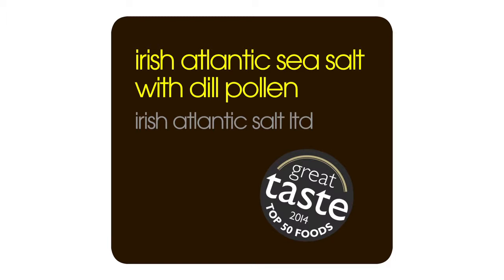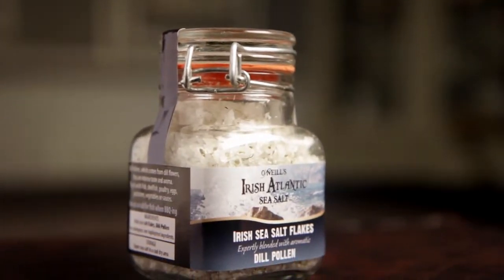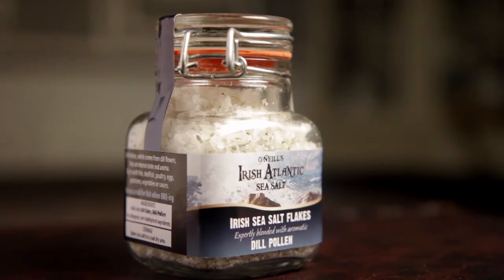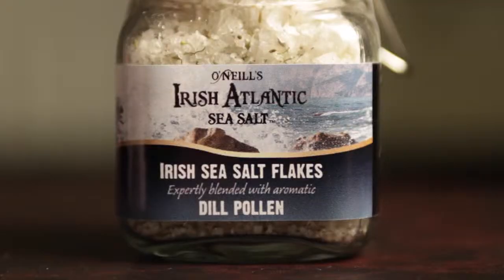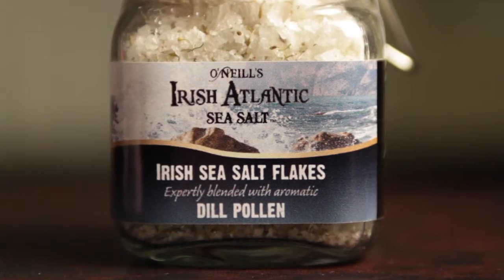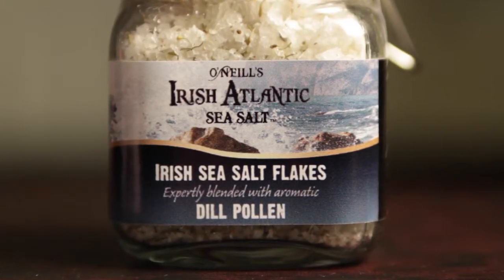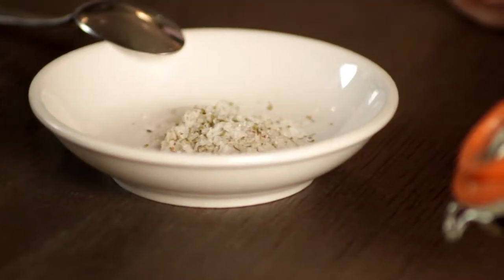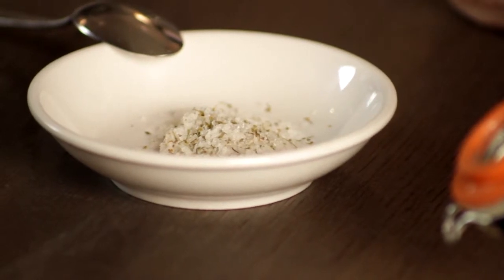Irish Atlantic Sea Salt - Irish Atlantic Sea Salt with Dill Pollen - Great Taste Awards 2014 Top 50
The O'Neill family lovingly produce Irish Atlantic Sea Salt flakes at their home on the ruggedly beautiful Beara Peninsula, West Cork, Ireland. The O'Neills are passionate about their gourmet sea salt flakes and spent years developing and perfecting a production process that blends age old salt making methods with energy efficient production techniques, to produce Irish sea salt flakes that are 100% pure and natural.

Judges said their Irish Atlantic Sea Salt with Dill Pollen is one of the best flavoured salts they have ever tasted and that the balance between the salt and dill is superb. “An outstanding salt with fabulously textured flakes,” they added.